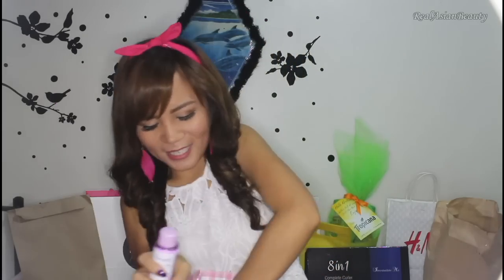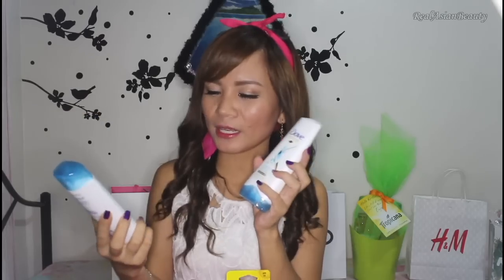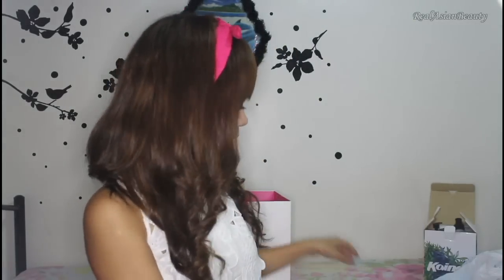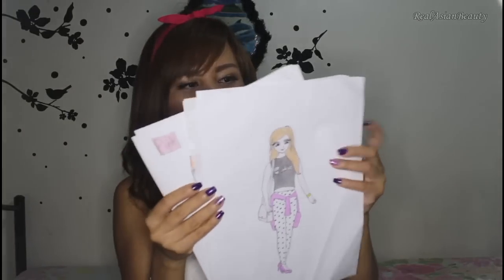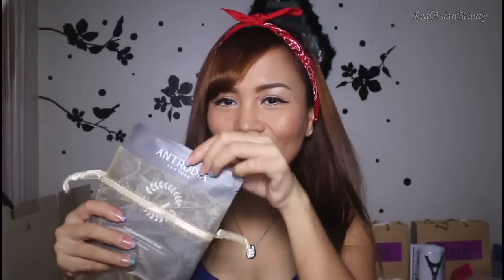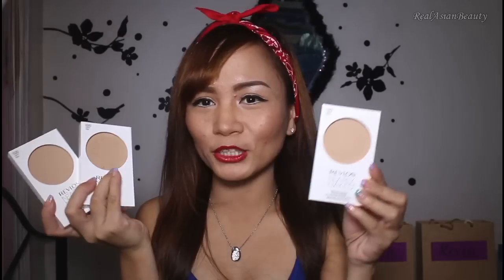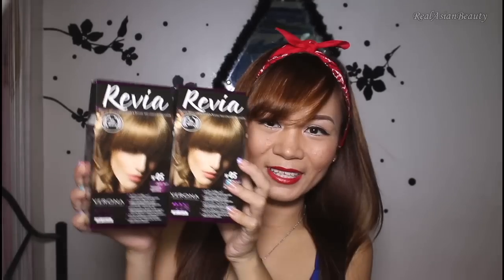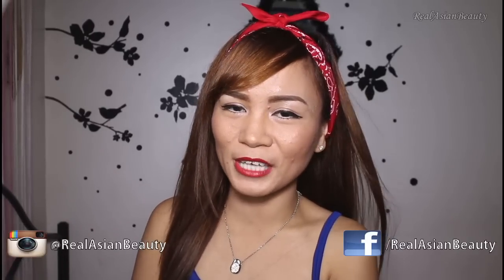SUPER HUGE HAUL!! (31 Brands, 136 Items) Makeup, Clothes, Room Decor + More! (September 2015)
FQA : Php 46 = $1

Here is EVERYTHING I got for the month of September!

This video is not to brag the things I have but to share with you brands that I like that might actually help you decide what to buy on your next shopping.

Questions I asked in the video :
1.) Do you prefer wearing silver or gold accessories?
2.) Should I dye my hair blonde again or go black this time?

Products/Brands mentioned in the video :
-Daiso Php88 Store
-Biore Makeup Remover
-Revlon Nearly Naked Powder
-Watsons
-Etude House CHerry Tint
-Cedar Salon
-Schwarzkopf
-Irresistible Me 8-in-1 Curler
-Belle De Jour BDJ Box
-Forever 21
-Jergens
-H&M
-Tpopicana
-L'oreal Vitamino
-Aldo
-Kainda
-Beauty Bound Asia
-SKII
-ZNU
-Ukay-ukay
-Love Letter from Kay from Botswana
-Greenhills
-SM Department Store
-Antrodia Face Masks
-Jord Watches
-PH Care
-YN 300III Led Light
-Trinoma
-Maybelline
-Bobbie Nail Polish
-Caronia Nail Polish
-Revia Hair Color
-Love products from Japan
-Whisper Skin Love
-Ikea Tejin Rag

THANK YOU IF YOU WATCH THE ENTIRE VIDEO!

Let me know what video you would like to see next. ^^

xo
Kristine

I always make it a point to respond to all comments here on Youtube.. But these days, responding to a lot of comments is somehow becoming a bit difficult...
I respond to messages. ^_^